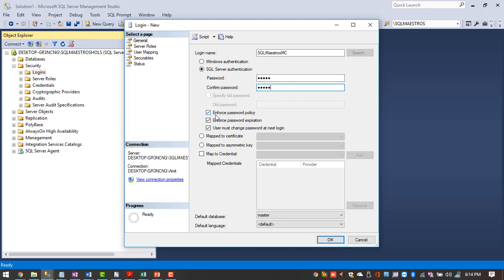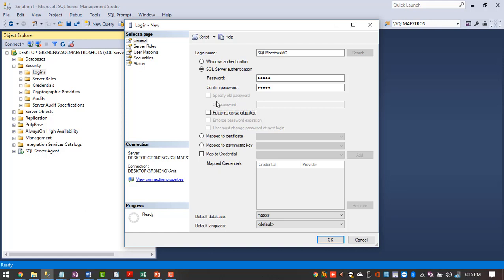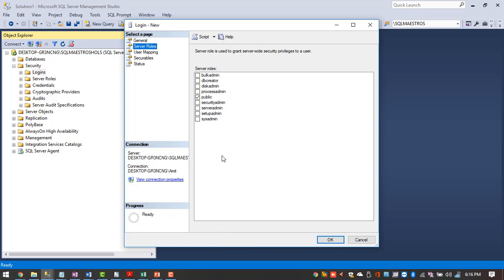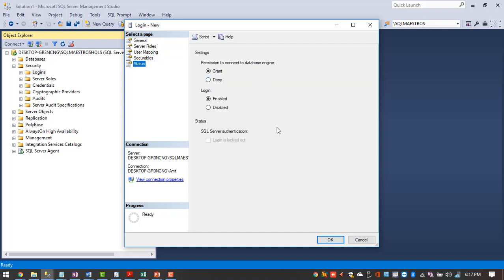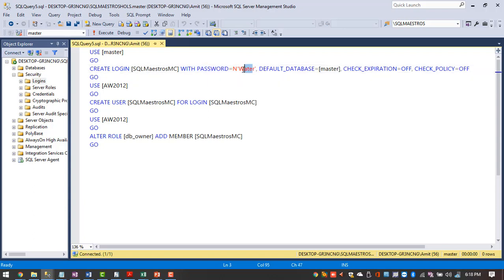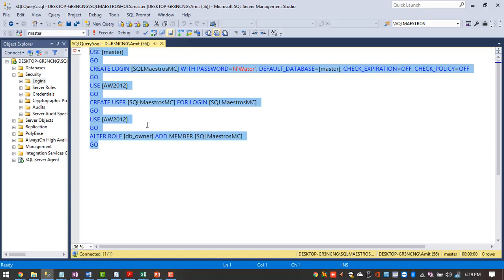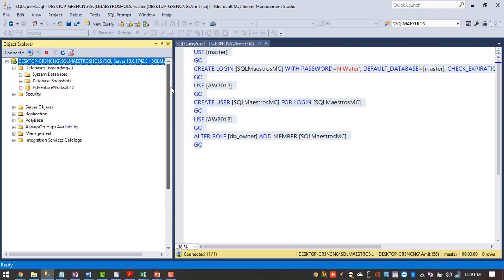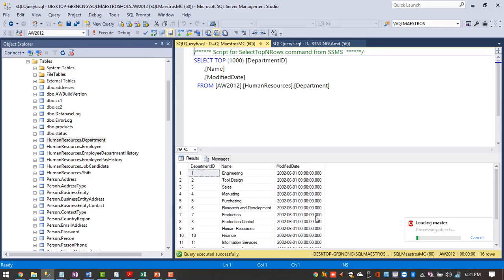How To Create A Login In SQL Server (by Satya Ramesh)